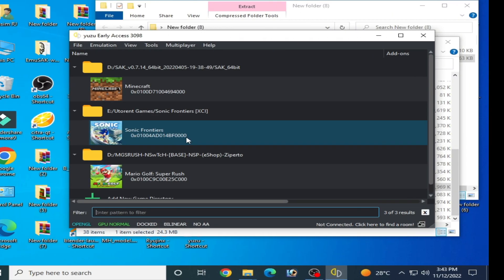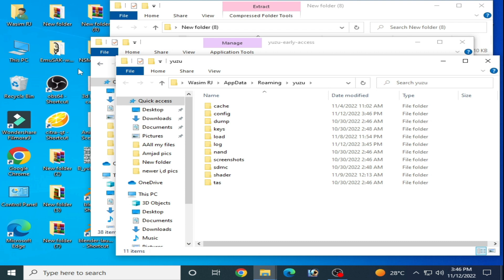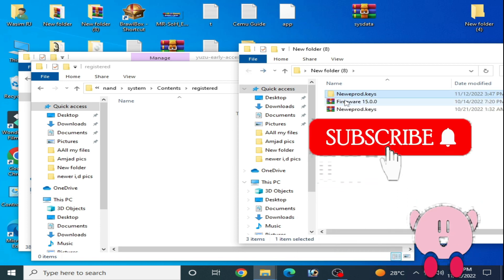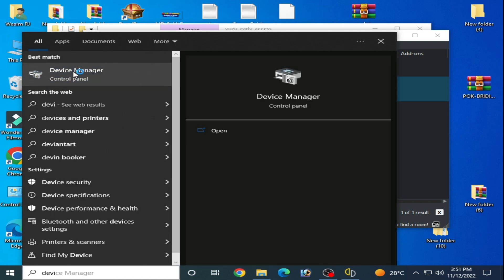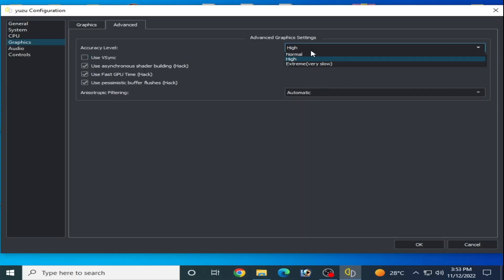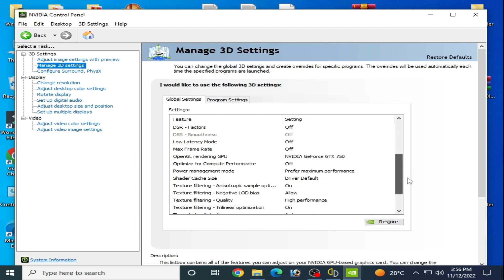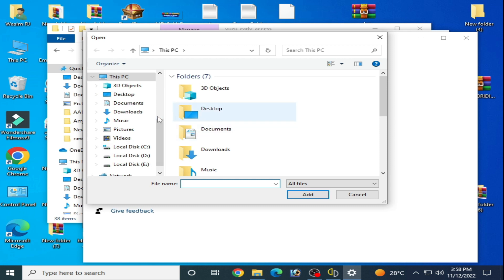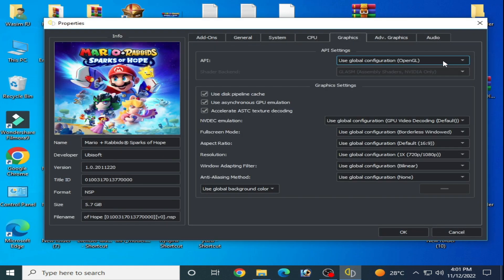How to Fix Black screen in Yuzu after Launching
Hi,
this video will show you how to fix black screen in yuzu emulator after launching.